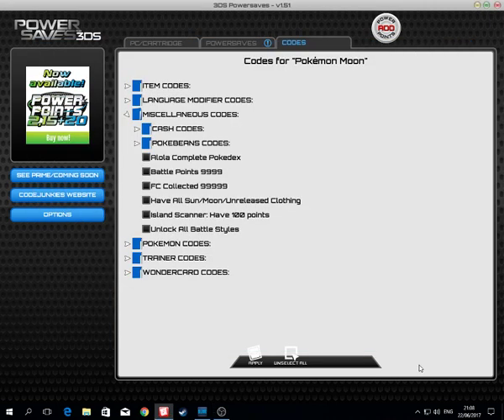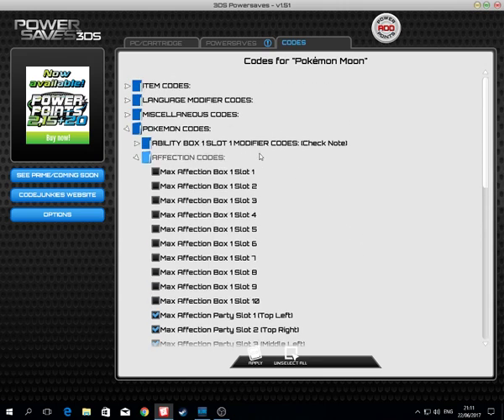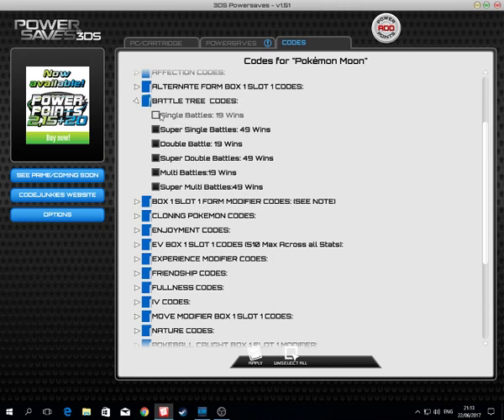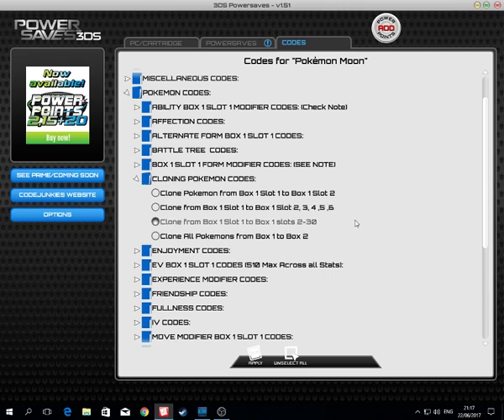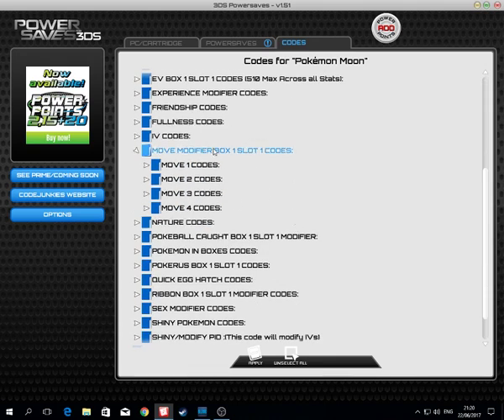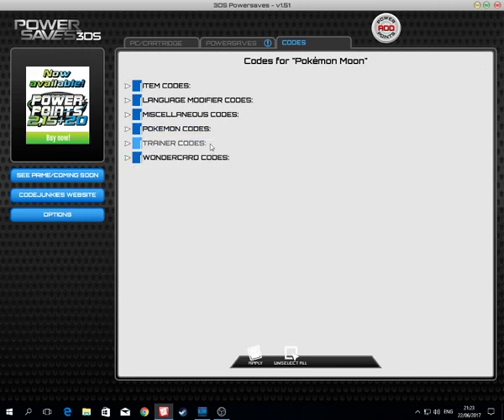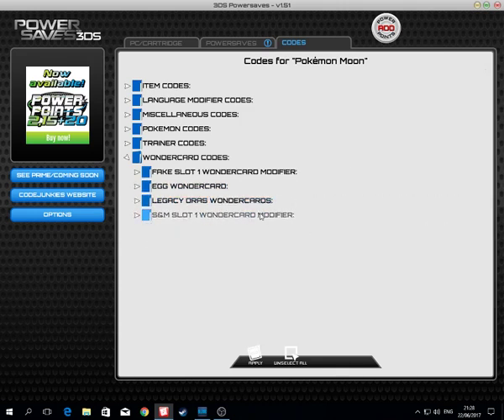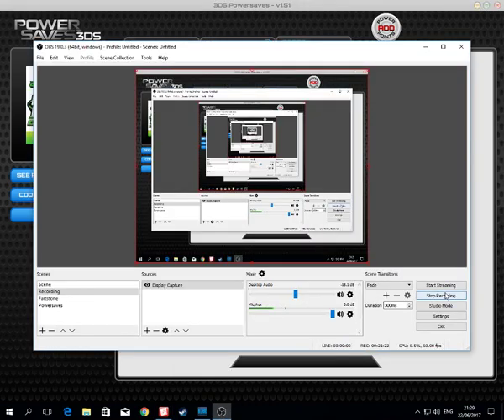Powersave trailer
The second part of the Trailer, Powersaves is something very long huh? Again reminding that I will be streaming very soon at Twitch.tv/Fofofpil22 streaming Hearthstone and such